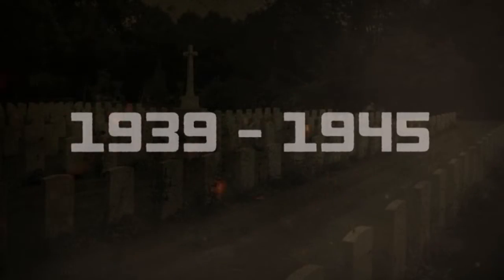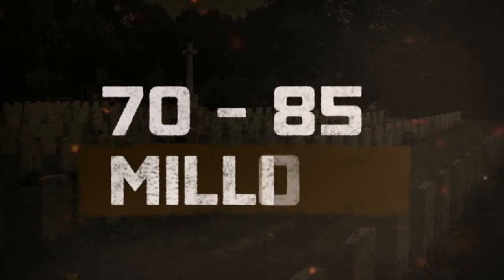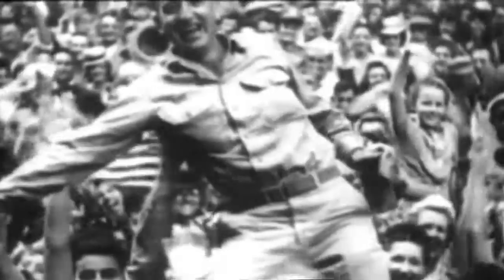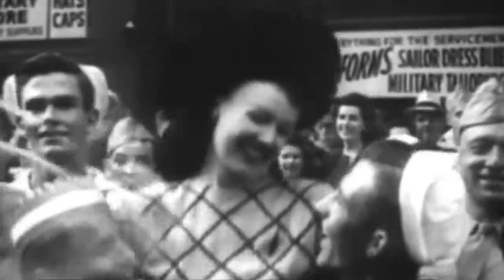Second World War - Behind the News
We look at the events that led up to the Second World War and present a brief history of one of the deadliest conflicts in history.